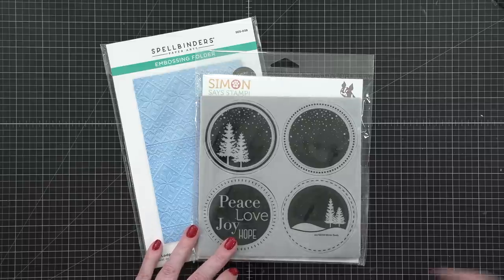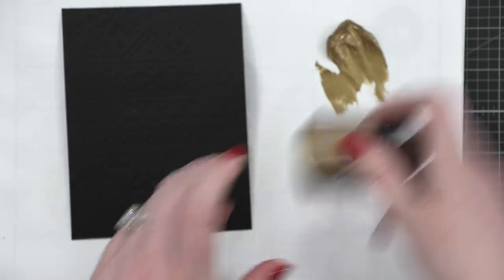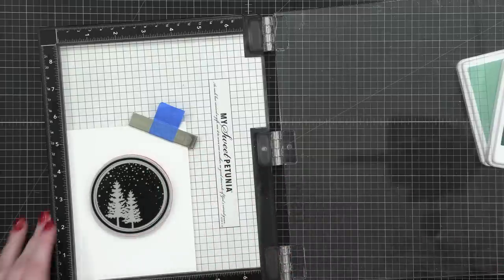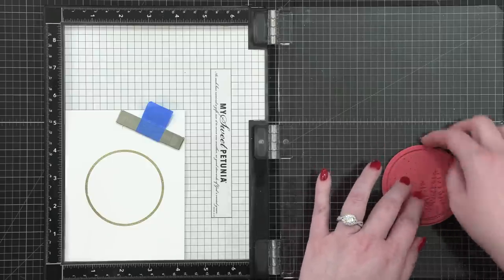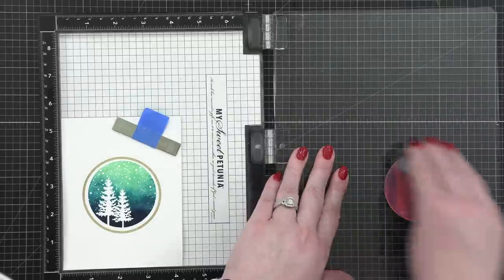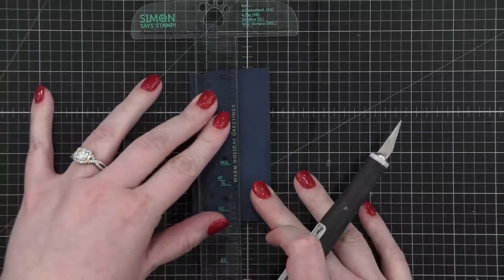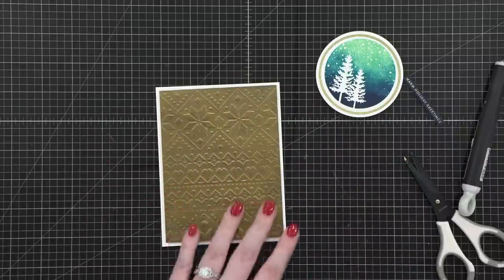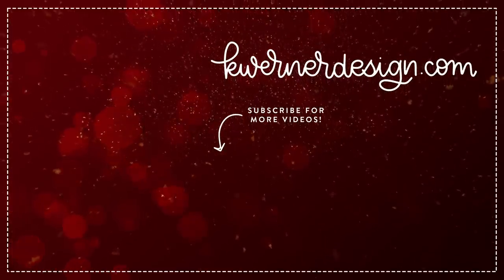Holiday Card Series 2022 - Day 5 - Multicolor Stamping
• *SSS Winter Seals cling stamps [ SSS ]
• Spellbinders Ski Lodge embossing folder [ SPL ]
• *Simon Hurley Lunar Paste in Gold Rush [ SSS ]

Blog post with links to ALL products used: XXX

• 3M Scotch Foam Tape

Merry Christmas Baby by Sture Zetterberg
The Time of the Year by Milks Gabrielsson with Martin Sandstorm & His Orchestra

MAILING ADDRESS (updated February 2021):

Kristina Werner
1878 West 12600 South
Box 509
UNITED STATES